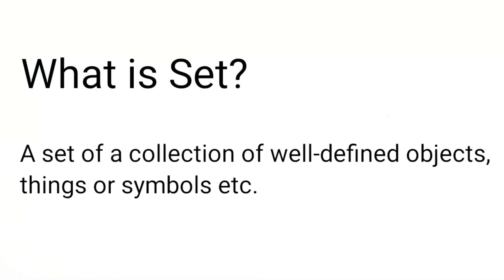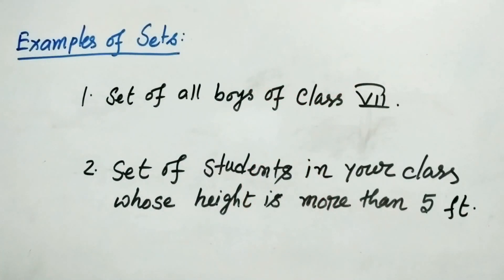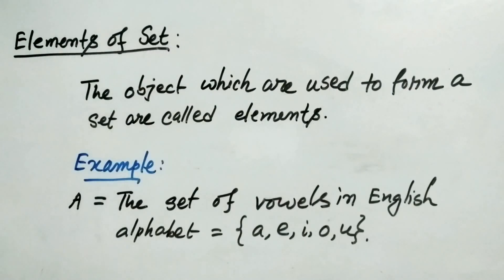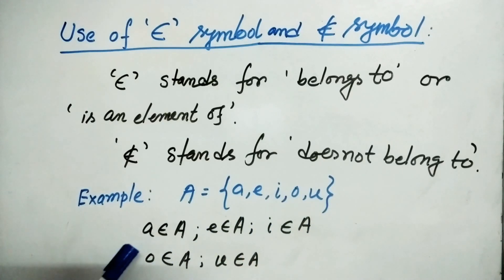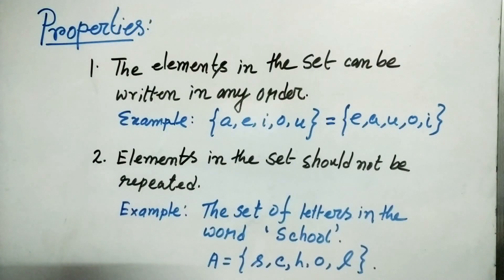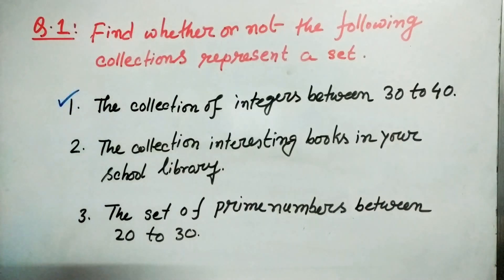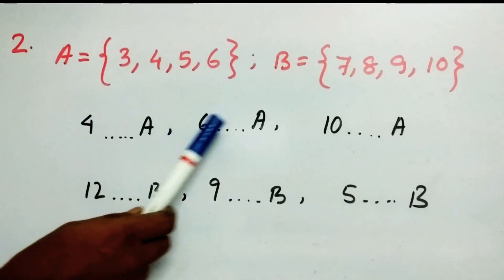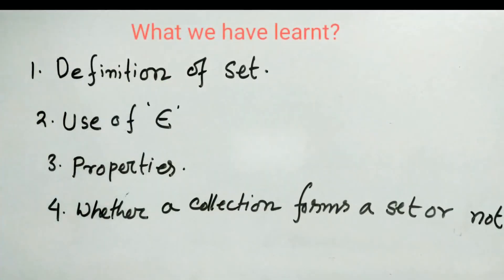Set Concept | The definition | Properties | Element | Part 1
Topics which discussed are:

The definition of set
Some properties of set
Element of a set
Representation of an element of a set

How to check a collection of some data is forming a set or not